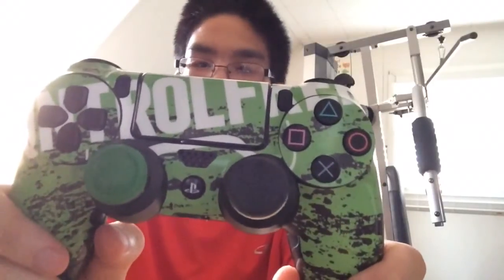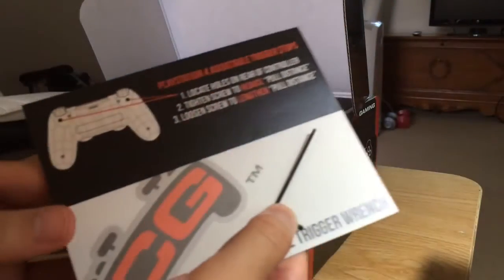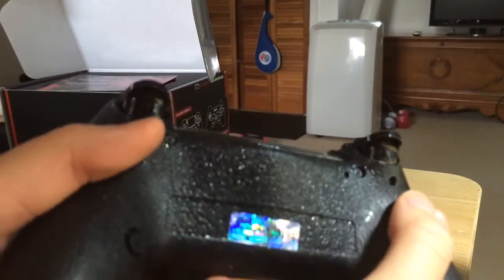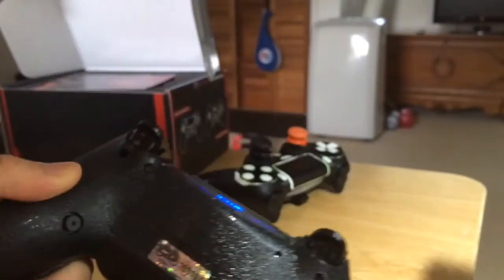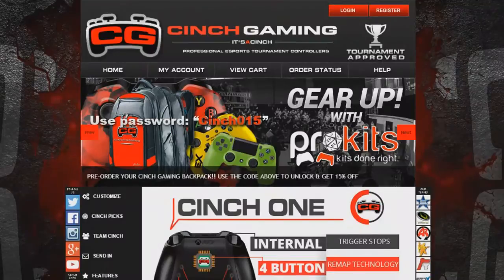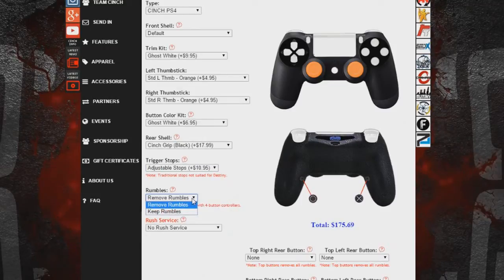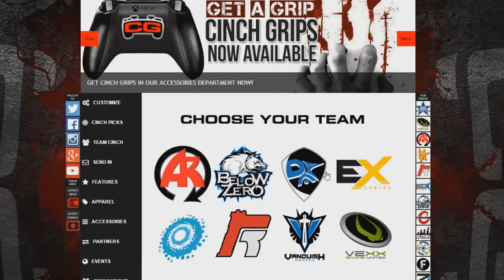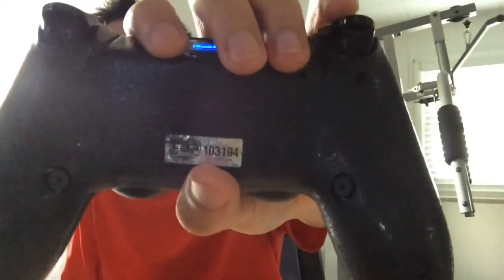"PS4 Cinch Gaming Controller Review" (My Honest Opinion & What Makes Cinch Better?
Welcome to my video! This video is about my thoughts and opinions about the cinch gaming controller. The controller is a PS4 controller. This all about my opinions and what makes cinch better.

Want cool controllers that is tournament regulated. It's called Cinch Gaming

Please leave a like in the video it really helps spreading the video out in the community.

Want Cheap Gaming Glasses here it is!